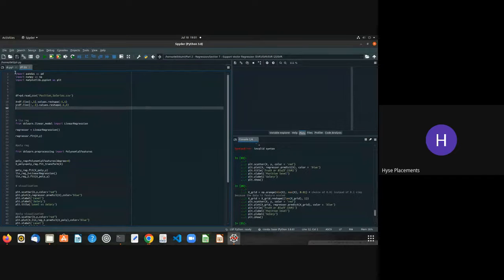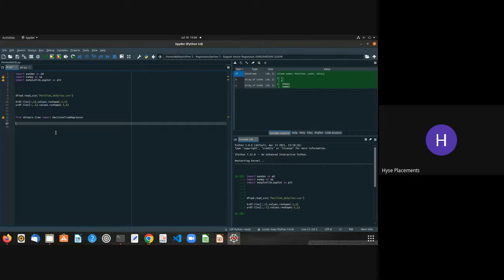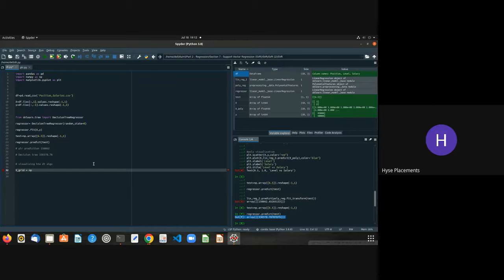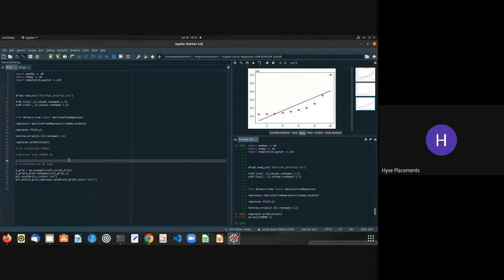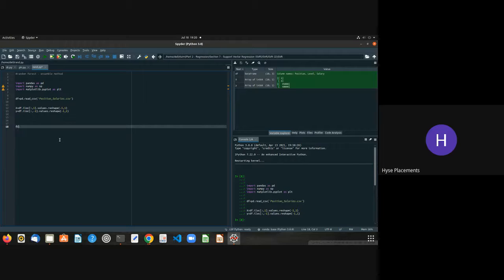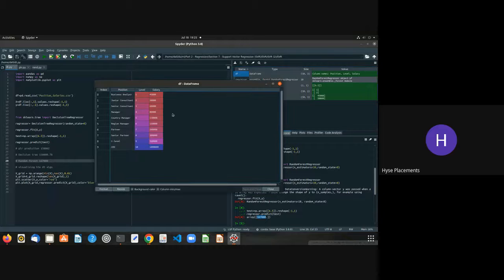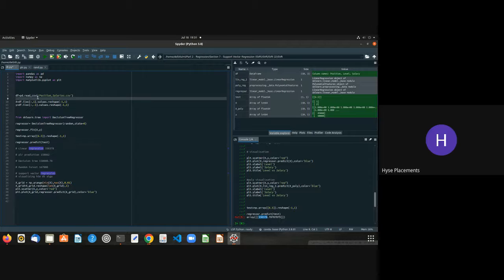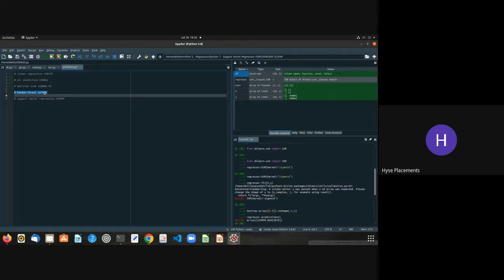Data Science Class No.24 By Hyse Digital Academy | Online Classes